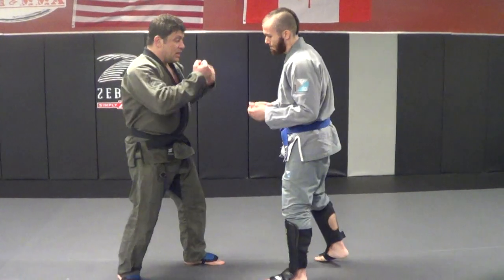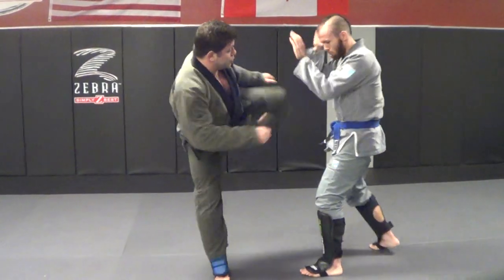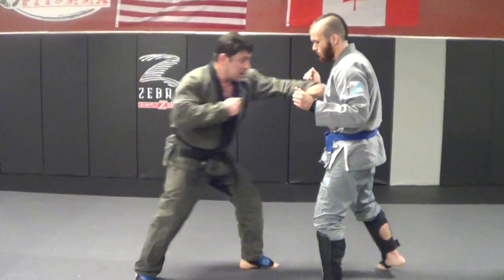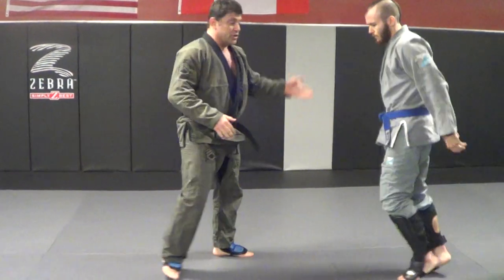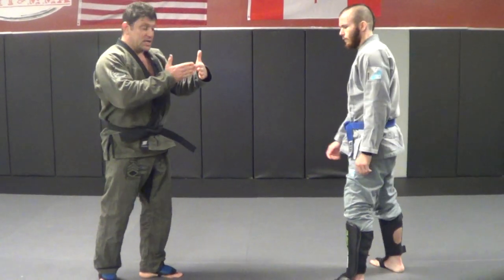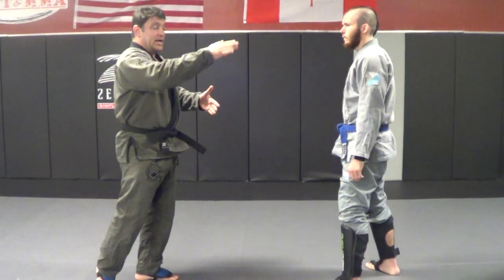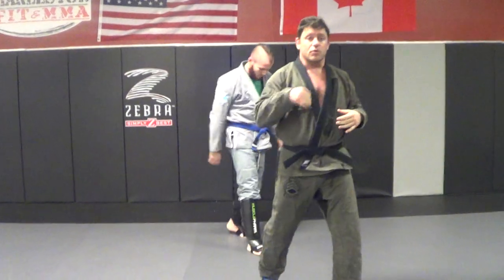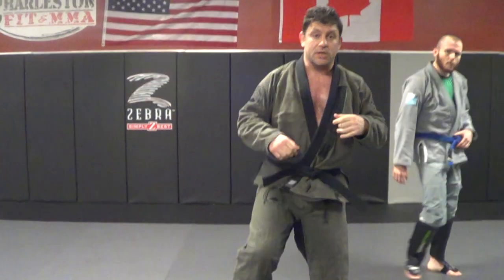Karate Go Jiu-jitsu Technique #1 Fast 6 Hit Blitz Striking Combo!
Best Mixed Martial Arts Jiu-jitsu Self-defense Combatives in Charleston, SC
Mt. Pleasant, Goose Creek, Summerville South Carolina

TheCombatSystem.com